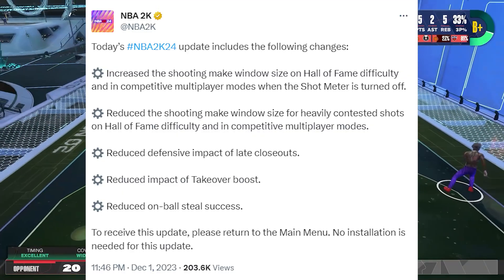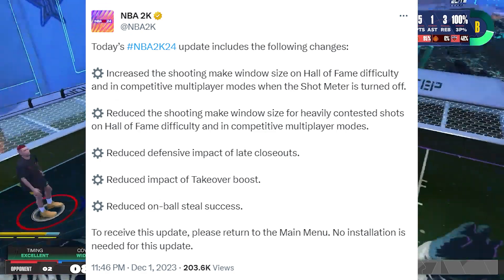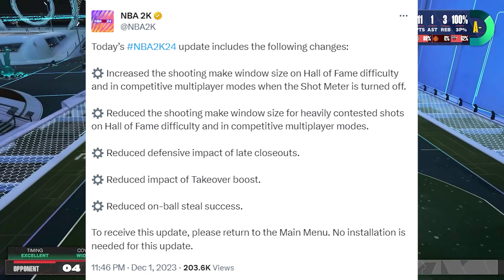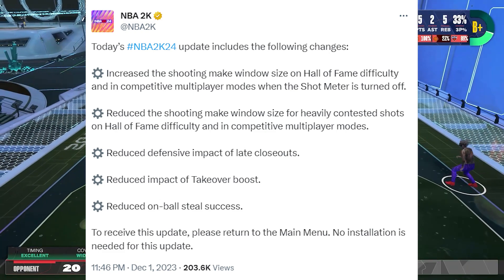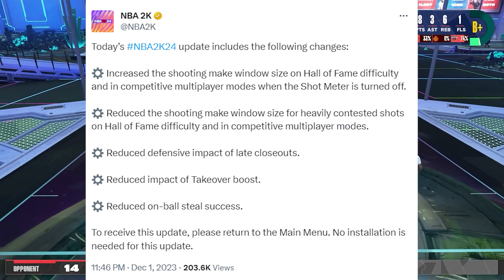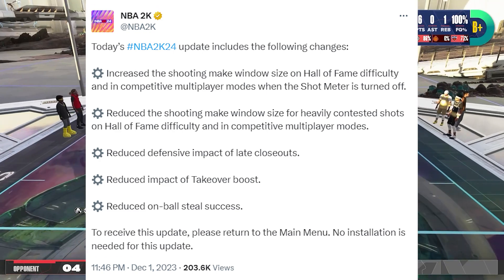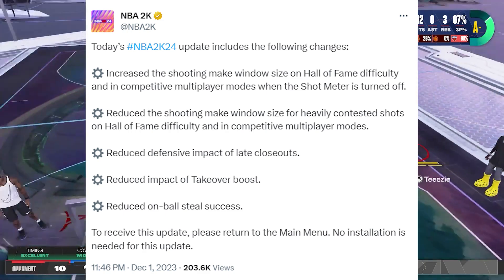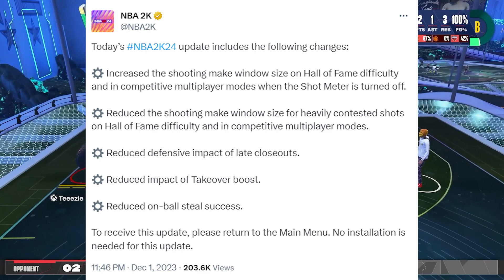The BIG SHOOTING PATCH that can save NBA 2K24